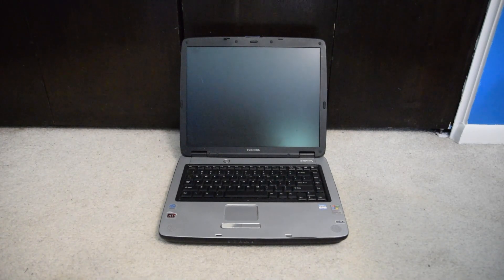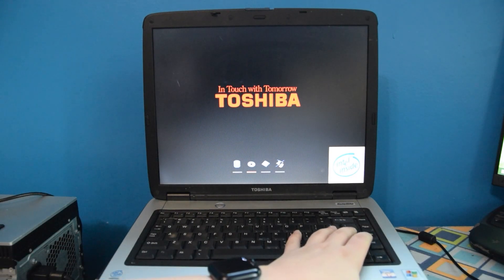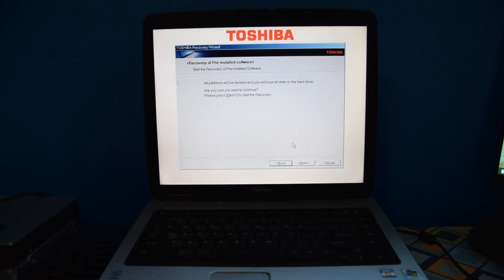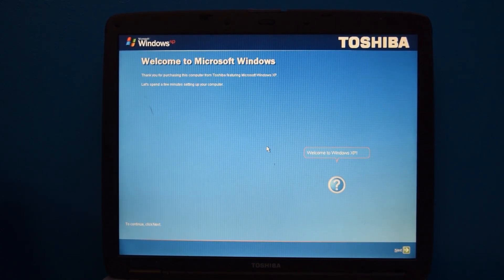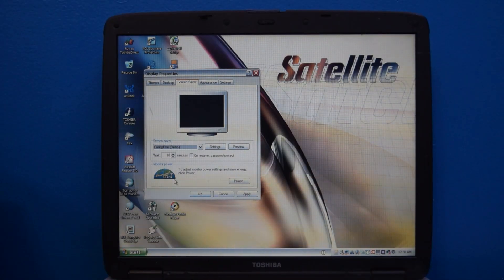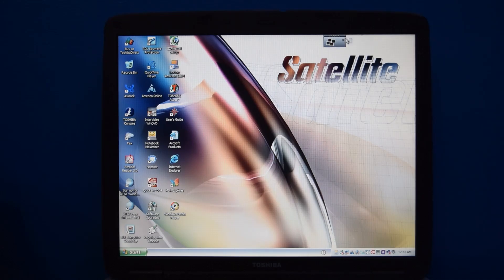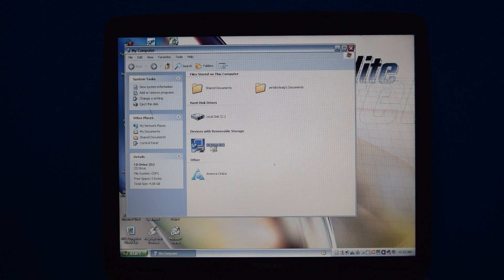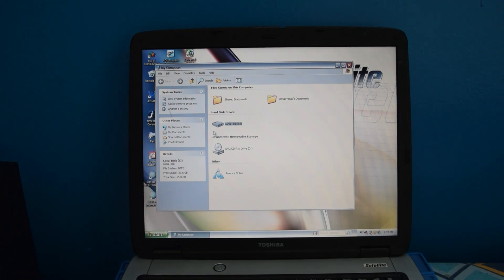Toshiba Satellite A65-S126 - Windows XP Factory Software Recovery